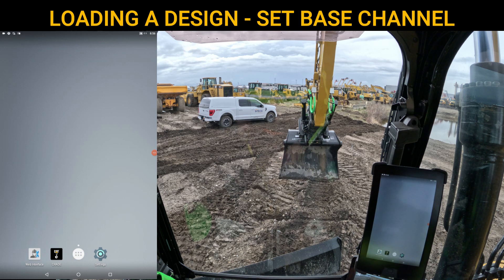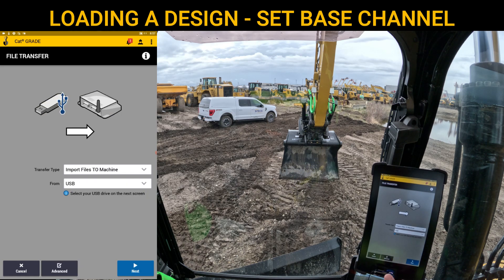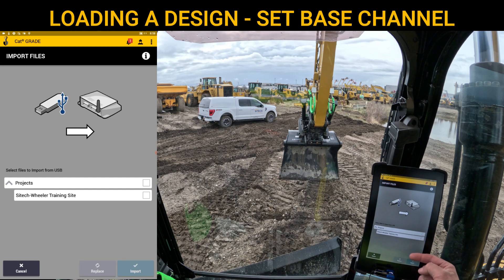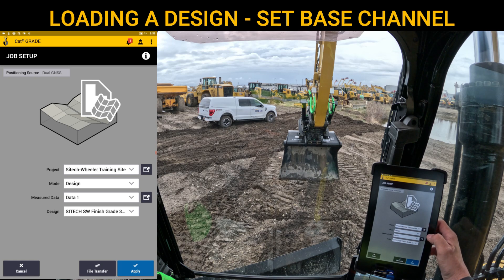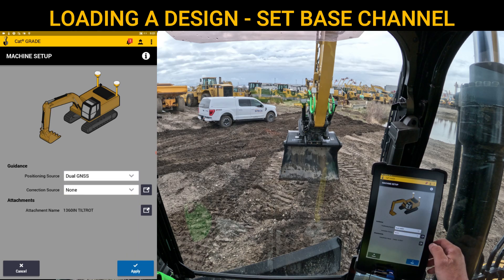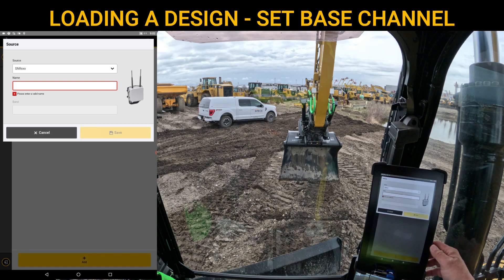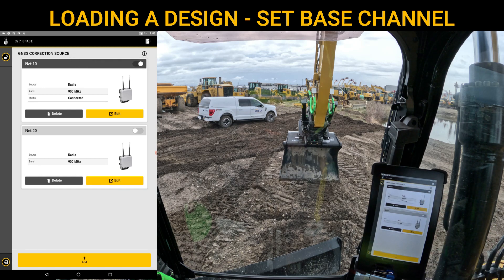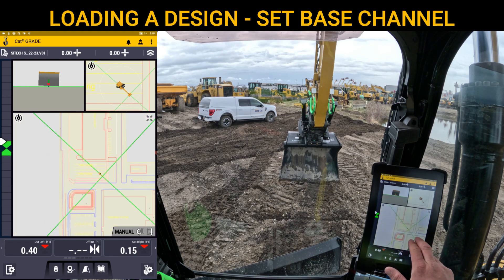SITECH Intermountain Earthworks Loading A Design Set Base Channel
In this video, SITECH Intermountain will show you how to load a design set base channel into Trimble Earthworks. This process is quick and easy, and it can save you a lot of time and effort.

To load a design set base channel, you will need to:

1. Open Trimble Earthworks.
2. Click on the "Design" tab.
3. Click on the "Load Design Set" button.
4. Browse to the location of your design set file.
5. Select the design set file and click on the "Open" button.
6. The design set will be loaded into Trimble Earthworks.
7. To view the design set base channel, click on the "3D" tab.
8. The design set base channel will be displayed in the 3D view.

You can now use Trimble Earthworks to grade the design set base channel.

Here are some additional tips for loading a design set base channel:

* Make sure that your design set file is in the correct format. Trimble Earthworks supports a variety of design set file formats.
* If your design set file is large, it may take a few minutes to load.
* Once the design set is loaded, you can save it to your computer for future use.